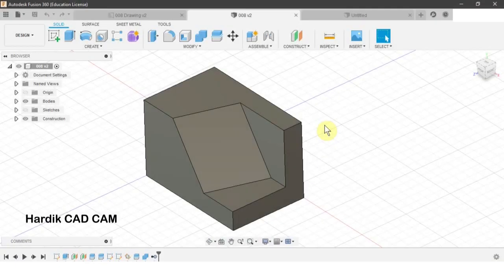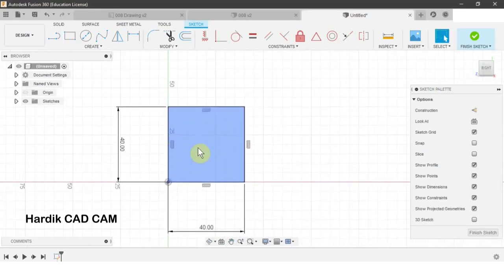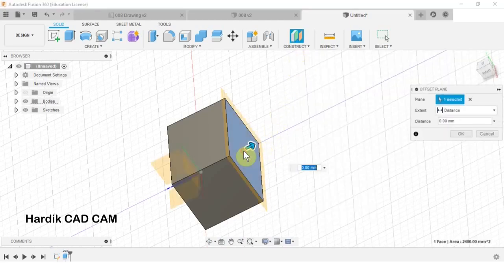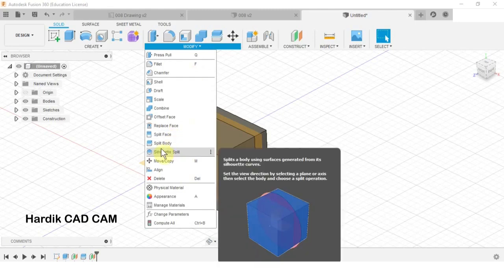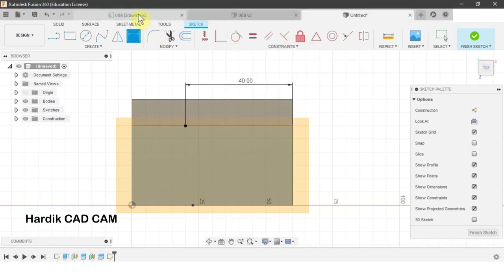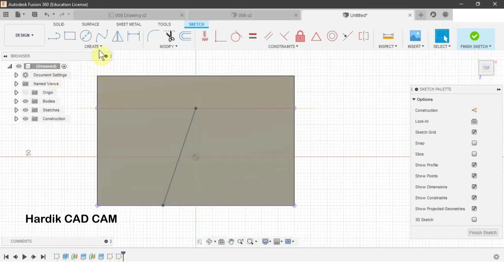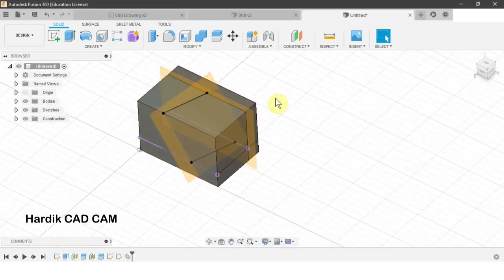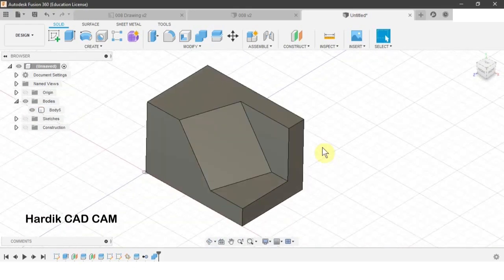Playing with construction planes in Fusion 360 : Tutorial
Use the above link to purchase my course on fusion 360.

If you have Skillshare than I have that course on Skillshare too.

In this video, we will use construction plane command and split body command to make this model.